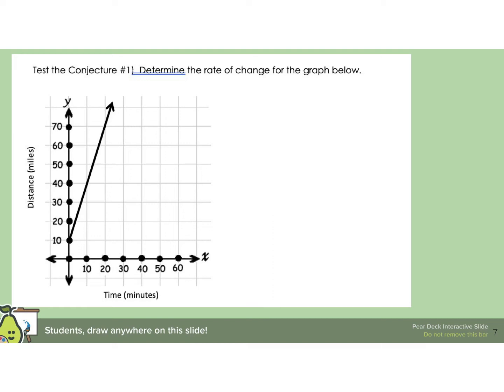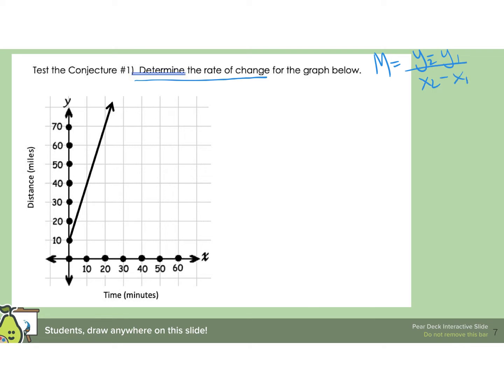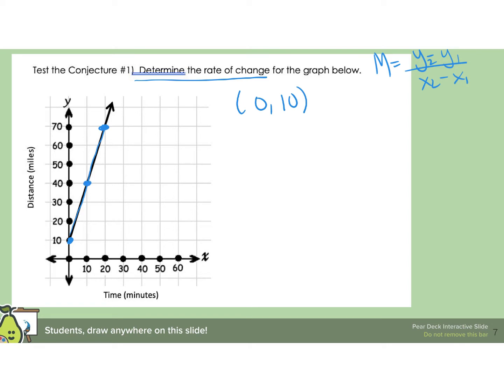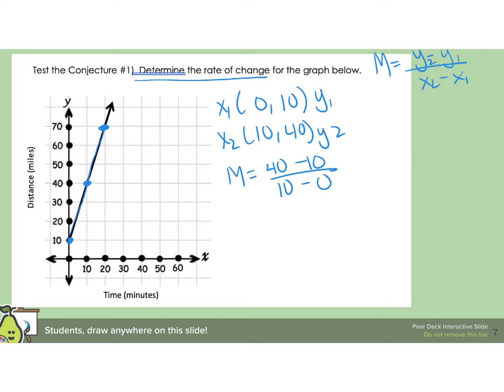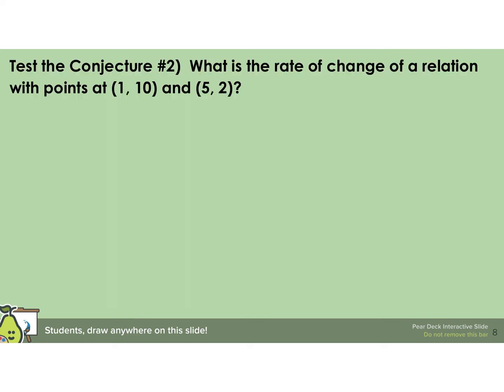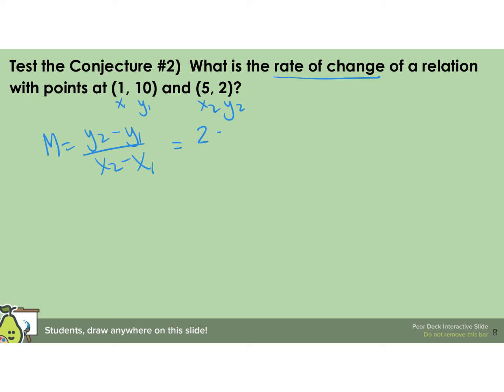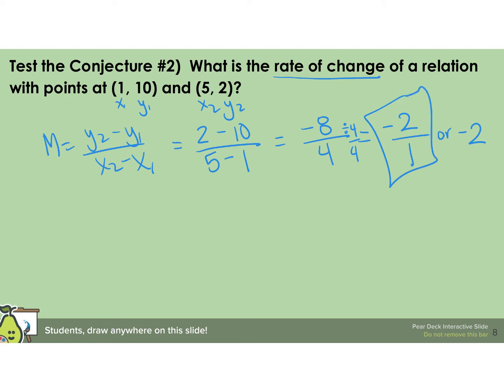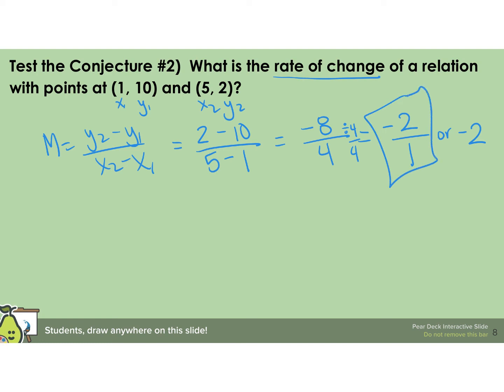U3 L4 Rate of Change with Graphs and Ordered Pairs TTC